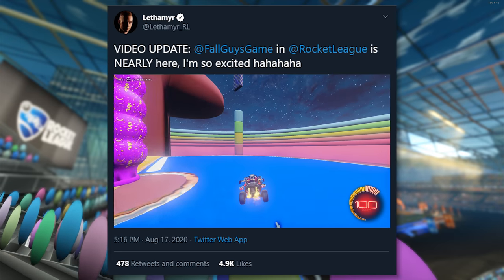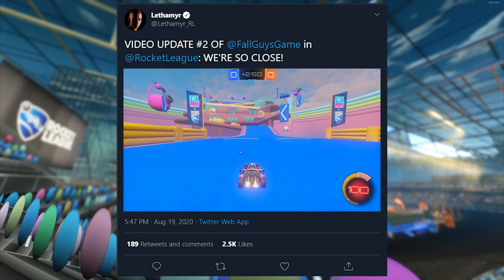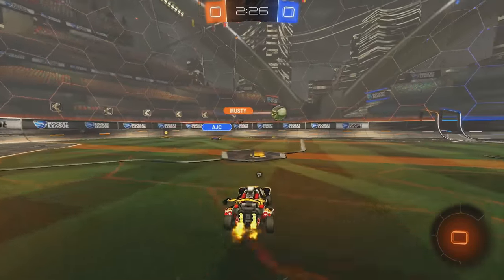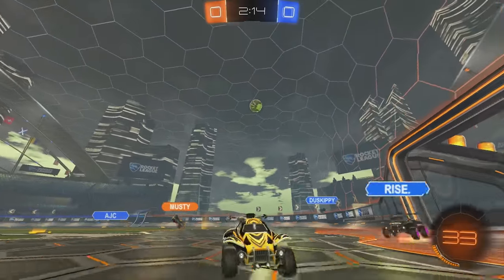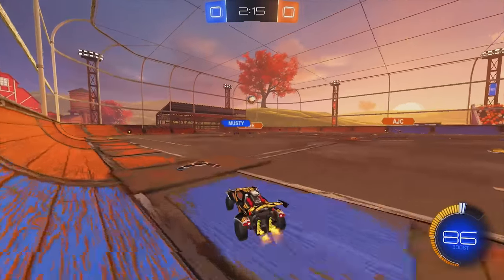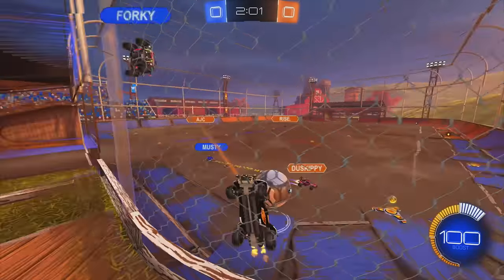ANNOUNCING MY RLCS X TEAM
Check out @amustycow @ForkyRL

Camera Settings:
FOV: 110
Distance: 270
Height: 90
Angle: -4
Stiffness: 1